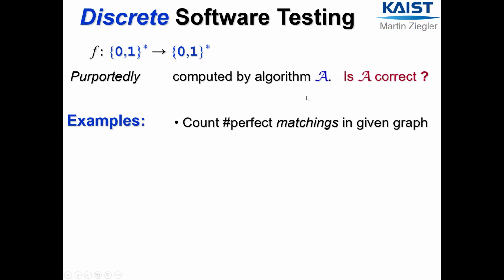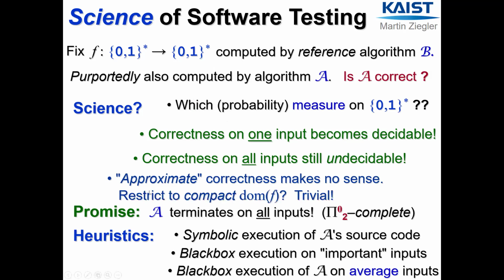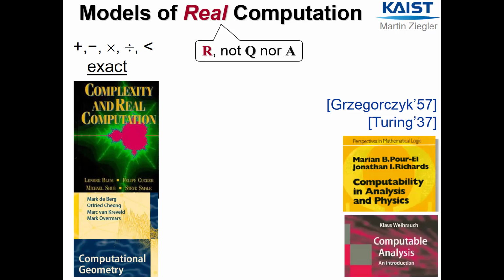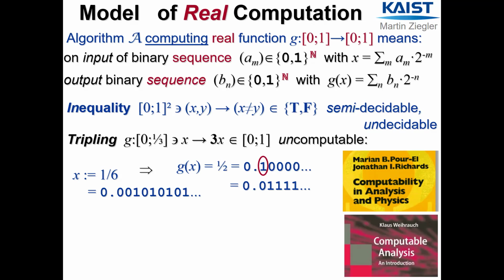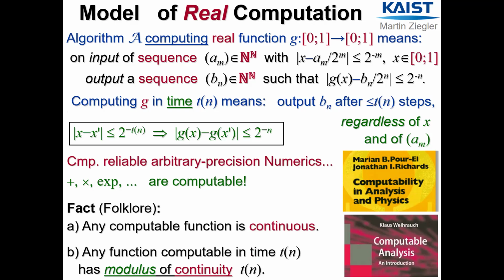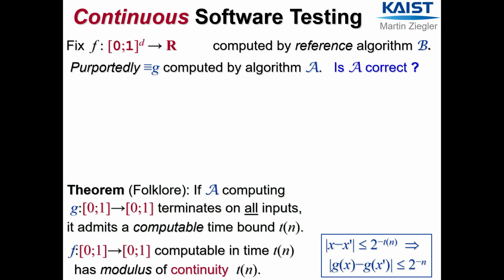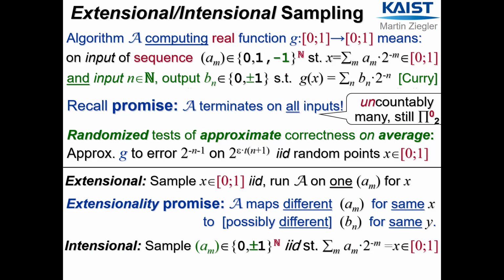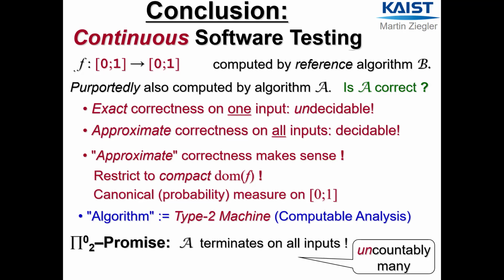Software Testing in Computable Analysis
Klaus Meer and Martin Ziegler, UCNC 2024
00:00 Welcome
01:55 Science of Discrete Software Testing
05:45 Continuous Software Testing
08:50 Models of Real Computation
10:45 Computable Analysis
18:55 Signed-Digit Expansion
22:25 Approximate Correctness on Average
25:05 Extensional/Intensional Sampling
27:45 Continuous Function CLASS Testing
29:30 Conclusion